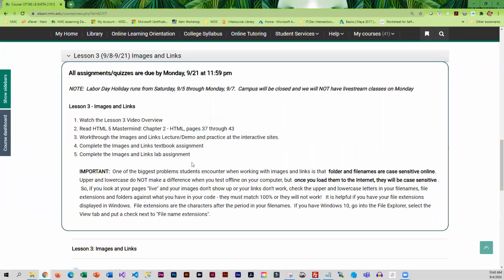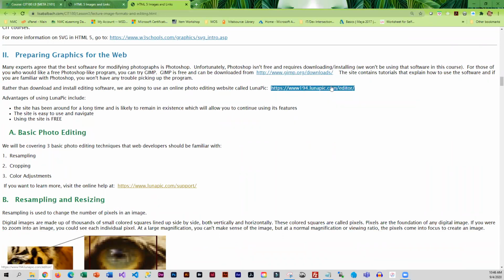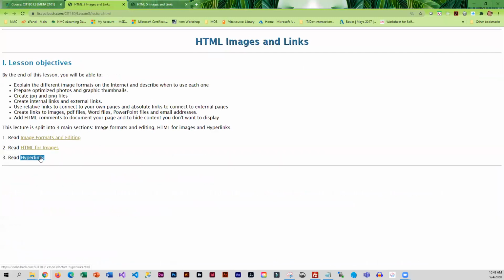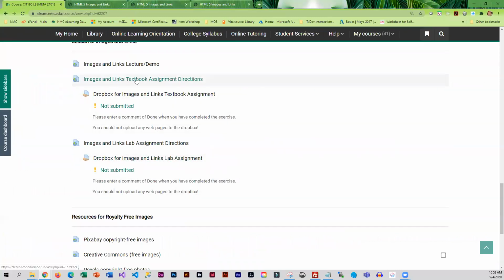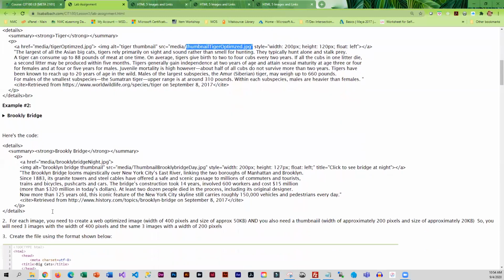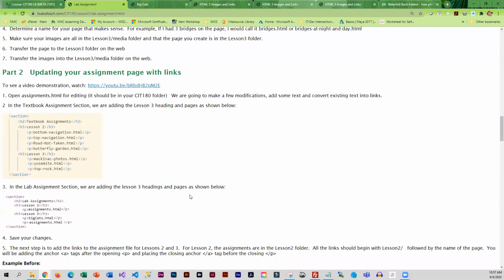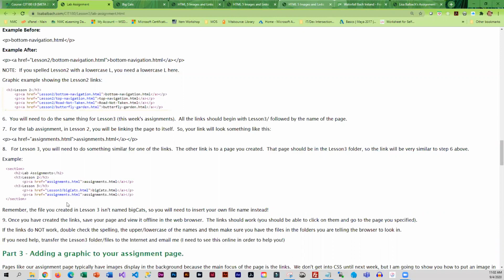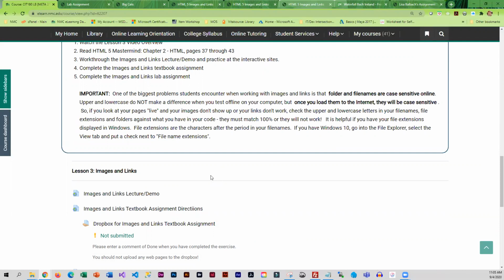CIT180 Lesson 3 Overview Fall 2020